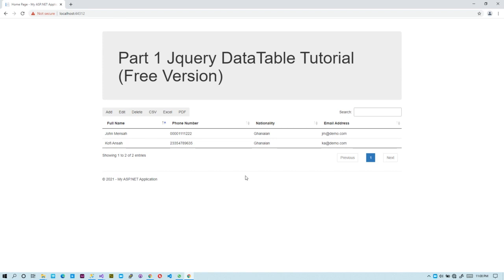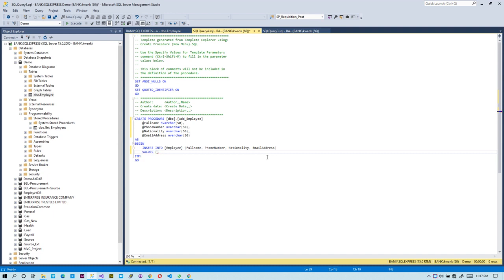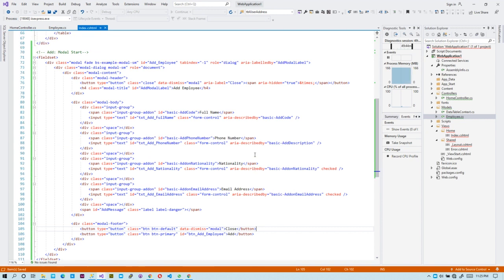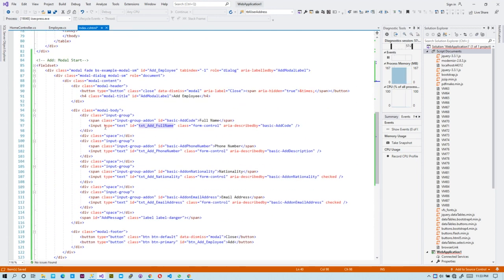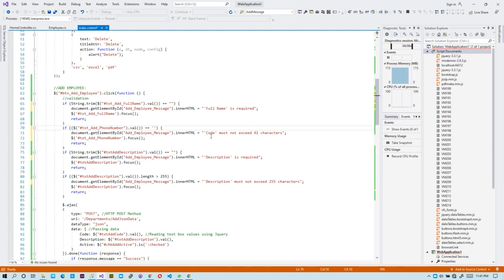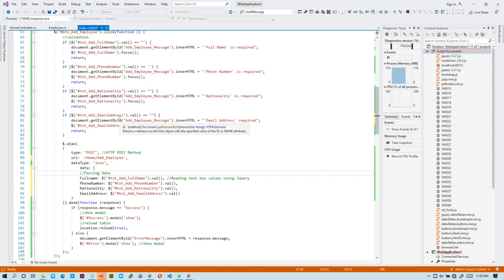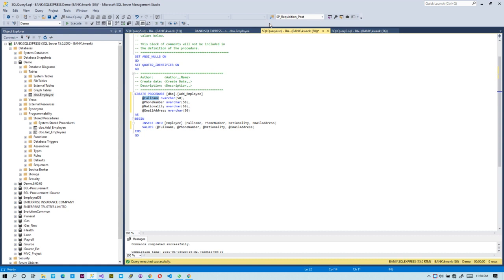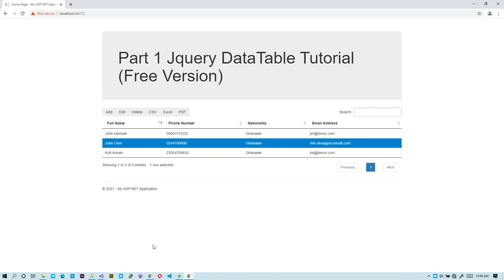Tutorials on adding a record to your MS SQL Server database using asp.net MVC and jQuery datatable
This is a tutorial on how to add a record or data into your Microsoft SQL Server using asp.net MVC and jQuery datatable.